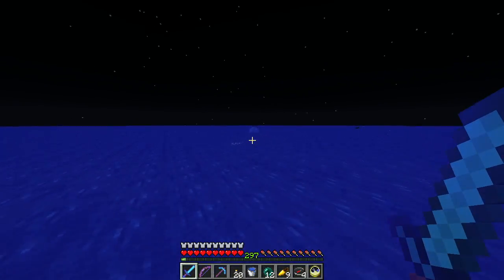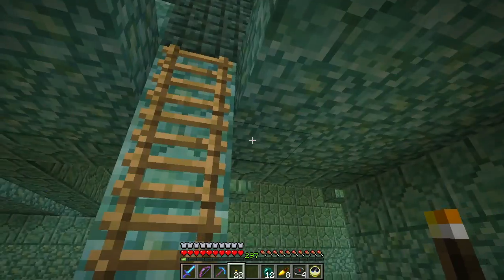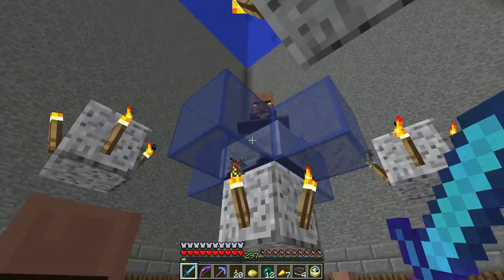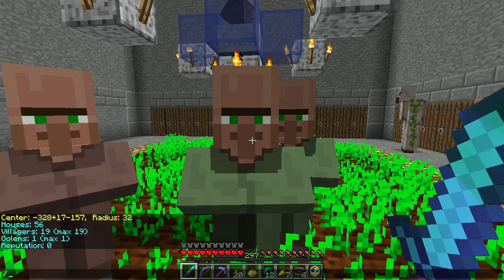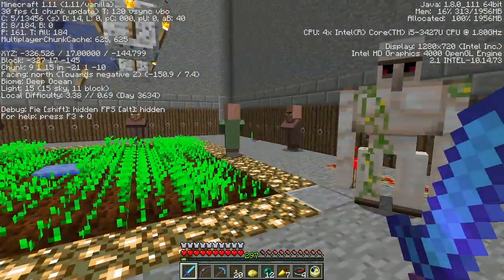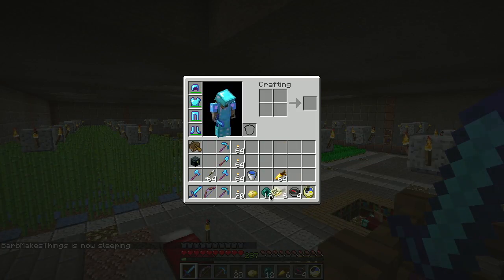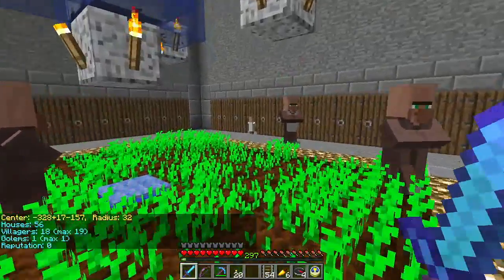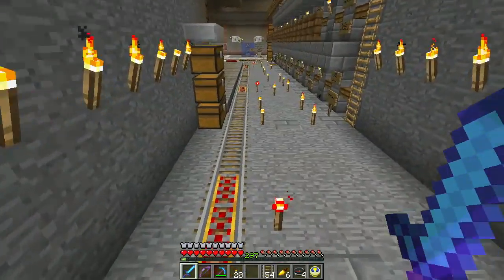Minecraft LAN Party! 2 Ep. 46 - Meanwhile Back At The Ranch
Now that we're done defeating the Elder Guardians in the Ocean Monument, let's go back home. And then back to the monument for an update on progress.